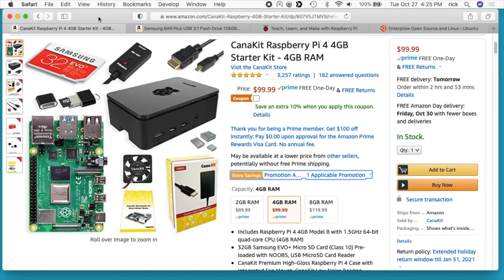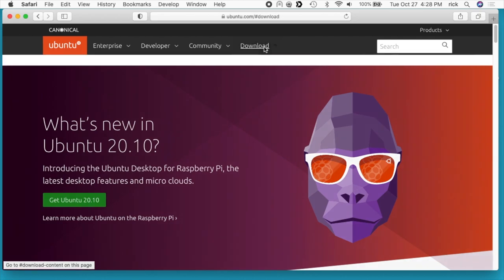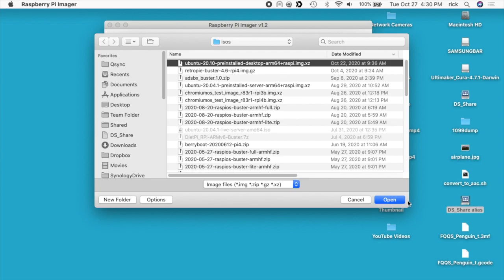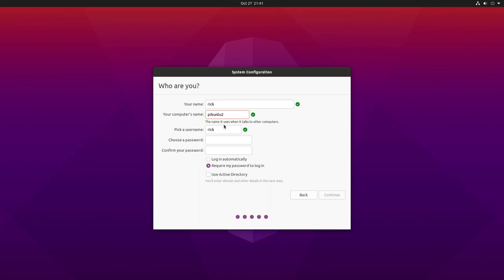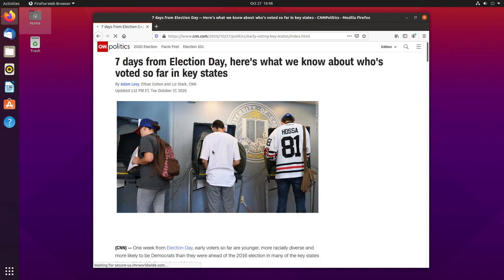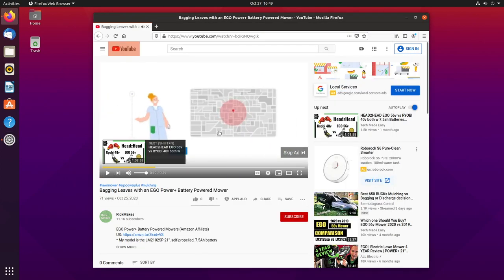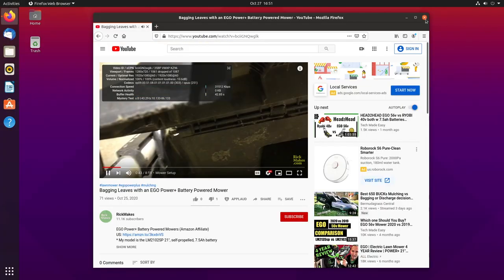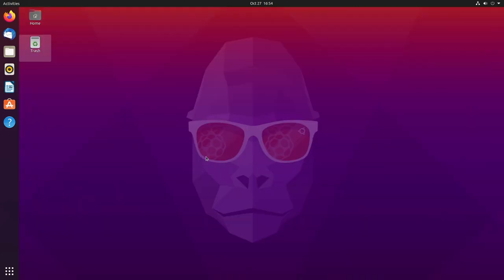Installing Ubuntu 20.10 64-bit Desktop on a Raspberry Pi 4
ES (similar)
FR (similaire)
IT (simile)
DE (ähnlich)
NL (vergelijkbaar)

00:00 Intro
00:11 Raspberry Pi Hardware
00:39 USB Flash Storage
01:21 Raspberry Pi Imager Download
01:38 Ubuntu 20.10 Download
02:48 Writing Image to Flash Drive with Raspberry Pi Imager
04:15 First Boot
04:21 System Configuration
05:20 Login Screen
05:54 Ubuntu Desktop
06:01 Open Web Page
07:06 YouTube Test
07:33 Switch to HDMI Audio
08:51 1080P YouTube Test
10:34 LibreOffice
11:13 Advantages of 8GB RAM
11:31 Summary
11:55 Outro